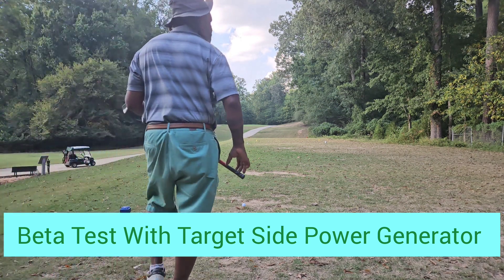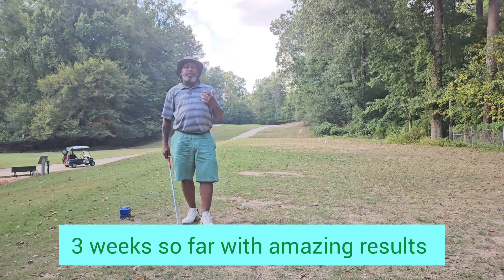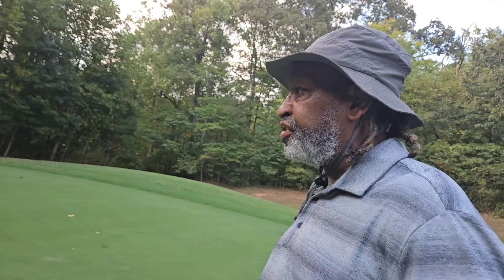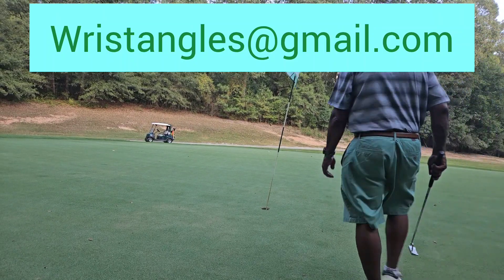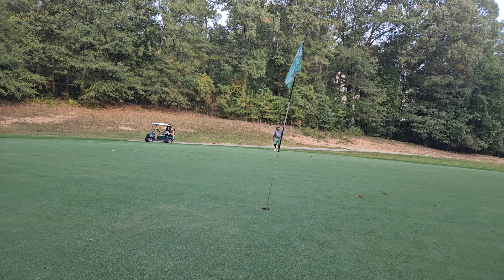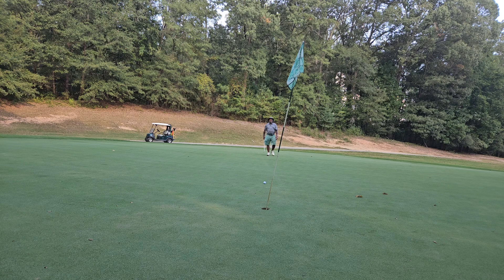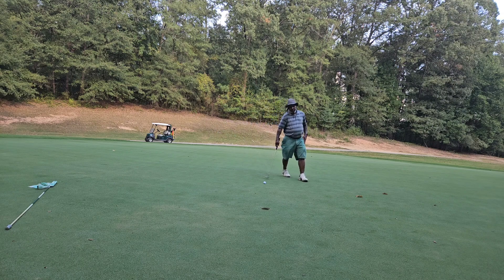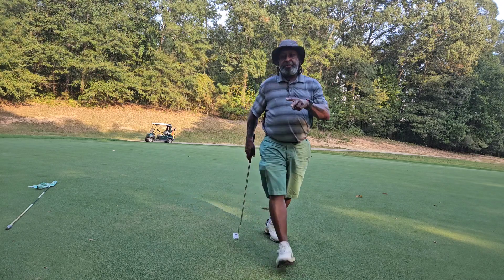Continued Beta Testing of Power Golf Motion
The torso plays a pivotal role in generating power in the golf swing. It acts as a fulcrum, allowing the golfer to coil their body during the backswing and unleash that stored energy in a powerful downswing. By effectively rotating the torso, golfers can create a greater range of motion, leading to increased clubhead speed and distance. A strong and coordinated torso rotation also helps maintain balance throughout the swing, ensuring consistent contact and accuracy.